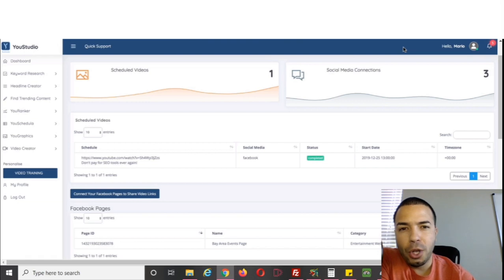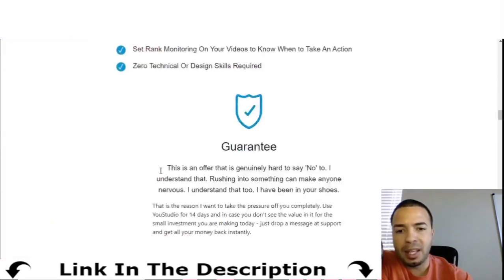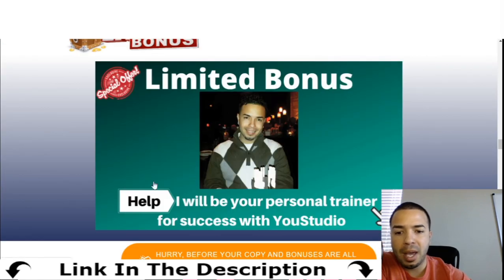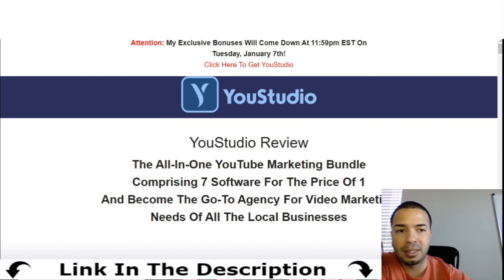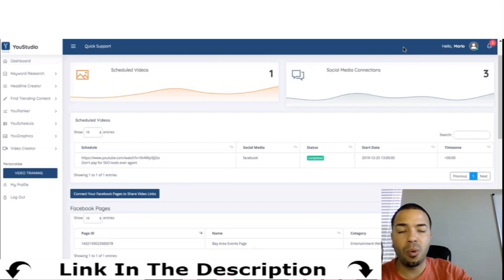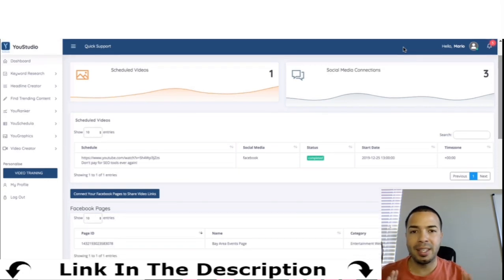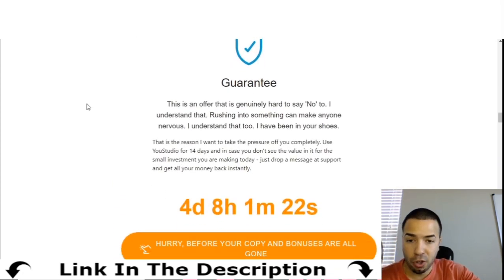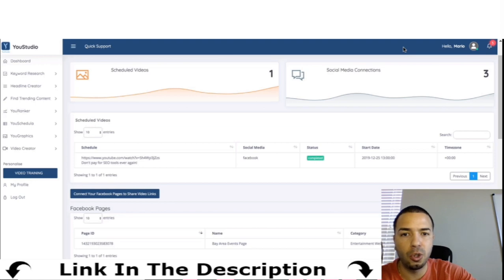YouStudio Review 💢 YouStudio Live Demo and Bonuses 🔴 This Is How To Rank YouTube Videos Fast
Rank your YouTube videos fast and effectively with a 7 in 1 YouStudio software suite that includes everything that you will need to effectively take your video marketing to the next level, all for a discounted price.

I appreciate you giving me your time and watching my YouStudio Review.

Grab The All-In-One YouTube Marketing Bundle
​Comprising 7 Software For The Price Of 1
And Become The Go-To Agency For Video Marketing
Needs Of All The Local Businesses

➡ Keyword Research

➡ Headline Creator

➡ Viral Video Finder

➡ Competitor Spy

➡ Video Creator

➡ Graphics Designer

➡ Video Scheduling

10x Your Exposure, Traffic, Leads, And Sales To Get Results Like These For Yourself And Your Local Business Clients…

In 2020, the video train is moving even faster, and it’s moving with or without you.

You see, let’s not deceive ourselves. Video marketing is not that hard. I mean, the “gurus” can make you think otherwise so they can keep selling you their new shiny video software.

If you would like to quickly double your sales & client sales using nothing but simple videos (along with all the video apps you’ve ever bought), then this is for you.

..because we have created the ULTIMATE Video Marketing Tool Kit that includes 7 different software that will help you effortlessly drive literally Everyone Accessing YouTube Every Day to your offers or your website.

The Complete Offer Once Again

You are getting:

Tool #1: Viral Keyword Tool – Valued at $47
Tool #2: Headline Analyser - Valued at $97
Tool #3: Viral Video Finder - Valued at $97
Tool #4: Video Syndication - Valued at $197
Tool #5: Competitor Spy - Valued at $47
Tool #6: YouGraphics Designer - Valued at $147
Tool #7: Video Slide Creator - Valued at $67
That’s a whopping total RETAIL value of $699

But just during this special festive season…
you can get it all today at super-low discounted prices.

Thanks again for spending time with me my friend ✌️

I have a FREE training that shows you how to make money online just for you 👌